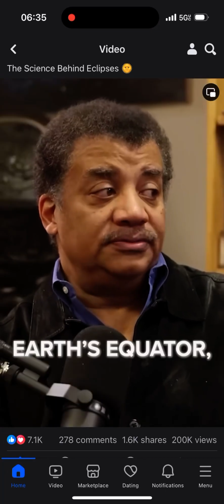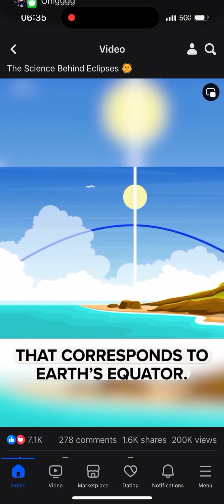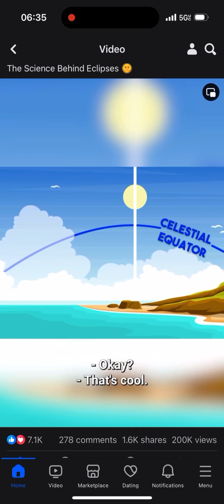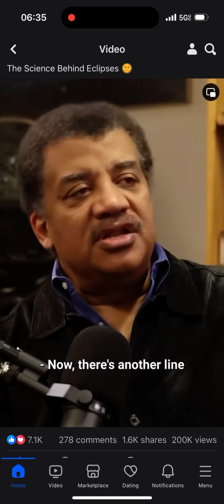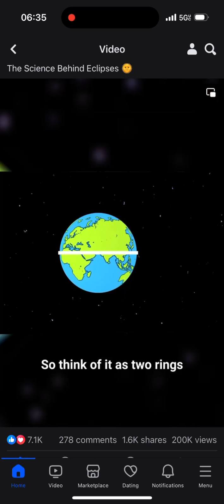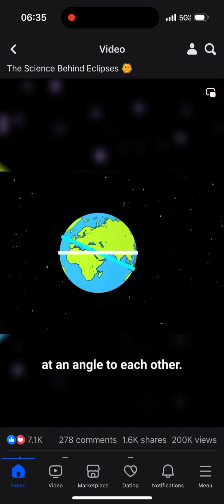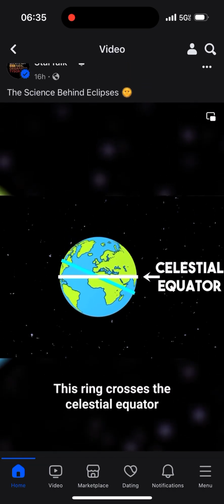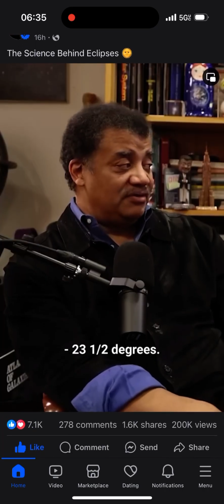😱😱😱 Planets positions have always changed so that means your horoscope sign varies 😱😱